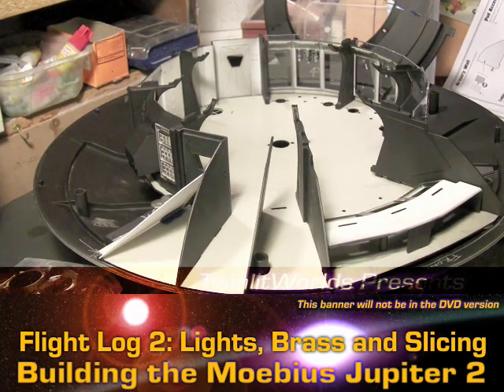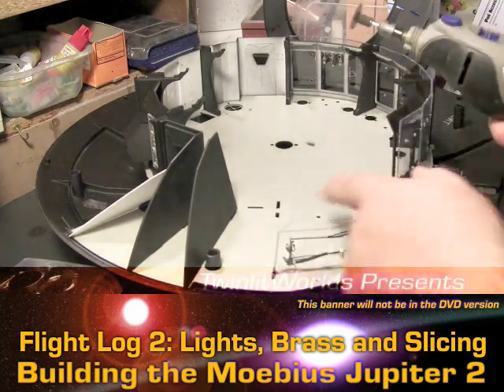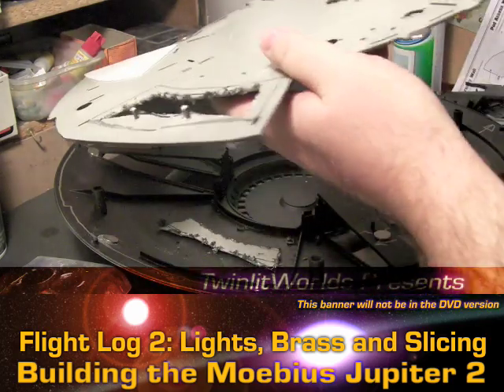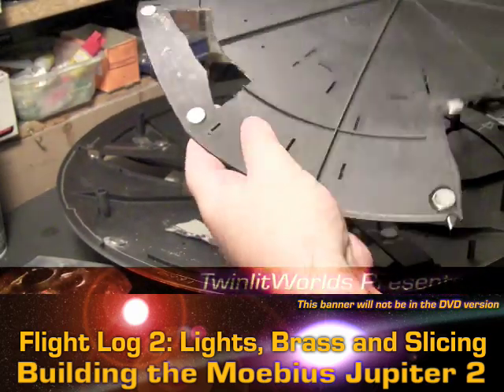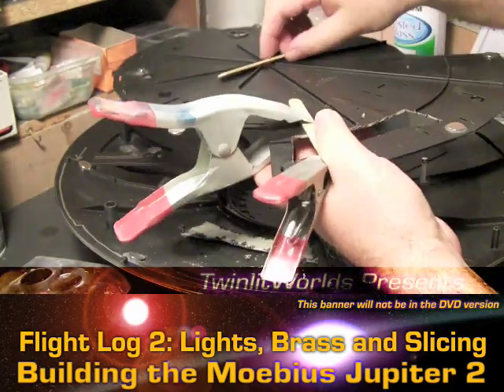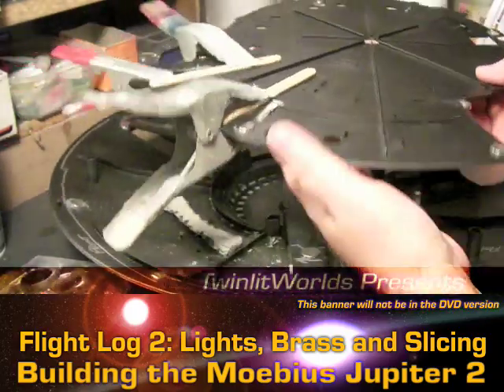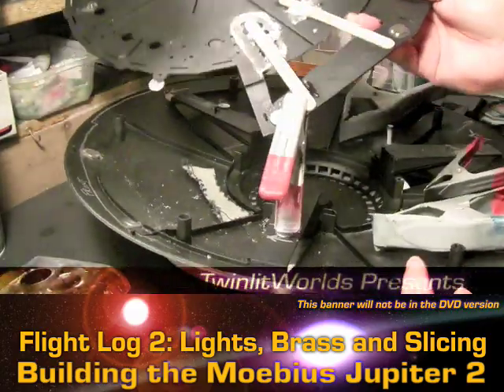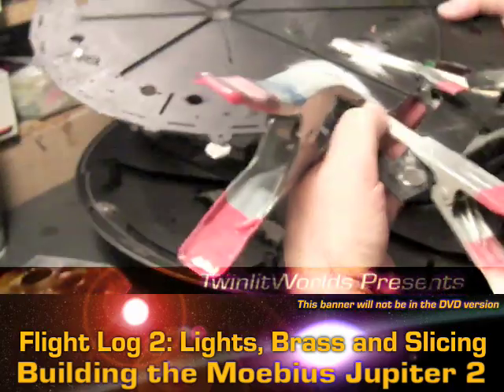Project Jupiter: Flight Log2 4/4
Looking at the lights, doing some photo-etch and slicing some plastic!